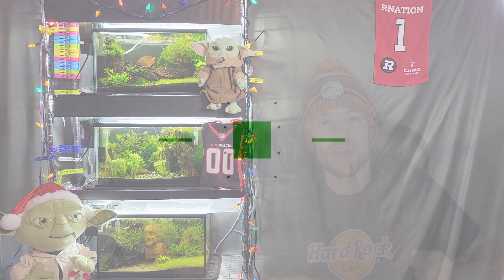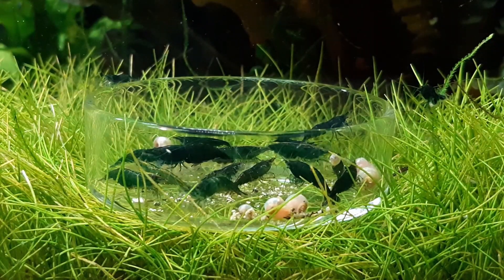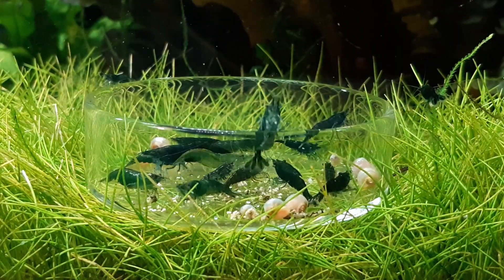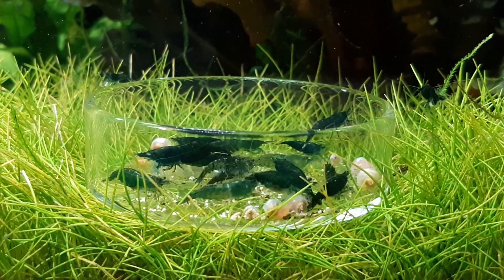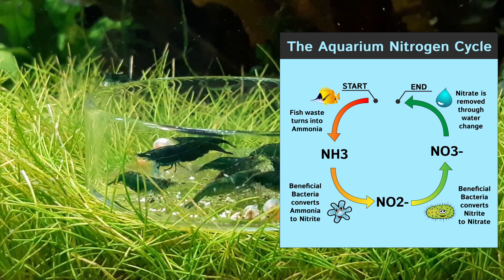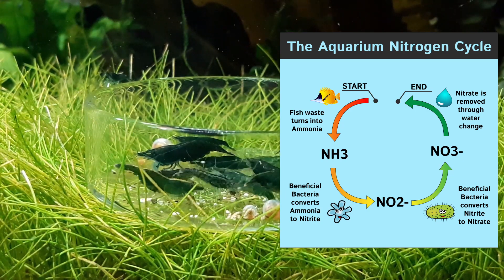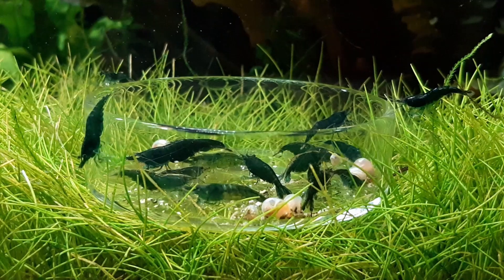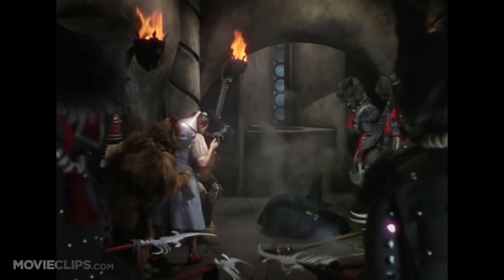Cycling An Aquarium - Everything You Need To Know!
Nitrogen Cycle, Ghost Feeding and X-Factors!

Aquarium cycling (NOT the bicycle sport) is a term most outside of the hobby don't understand. However, cycling your fish tank is arguably the most important factor every fish or shrimp owner, beginner to expert has to master to have their livestock survive longer than a week. There are a few factors that can effect your aquarium cycle as well as some things you can do to help speed it up. I try to cover all of them in today's quick guide!

To cycle your aquarium is to remove all the toxic chemicals from your aquarium’s ecosystem by creating a healthy amount of beneficial bacteria as part of the tank’s biological filter. This is very important because all newly set-up fish tanks have dangerously high amounts of toxins, namely ammonia. Without cycling, this will cause major stress and illness to your fish leading to them dying within a few days. To sum up briefly, in a full cycling process the toxins in the water start off as ammonia, become nitrite, and finally gets digested to become nitrate.

Check out this quick video explaining all this and more!